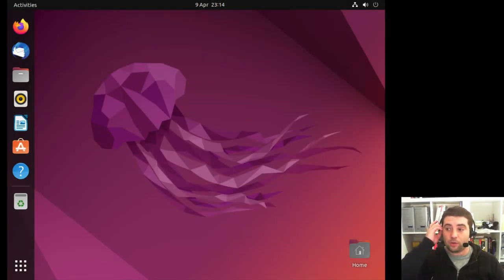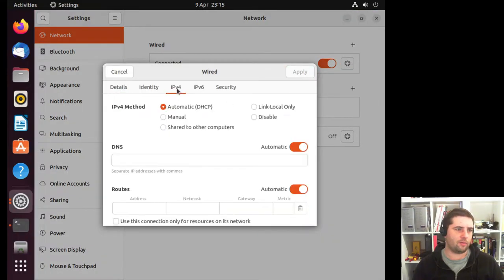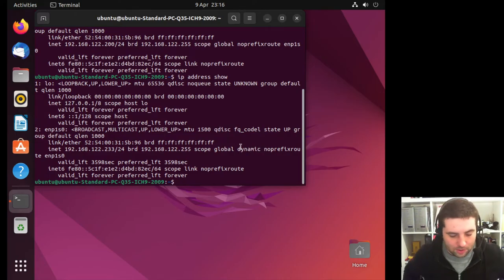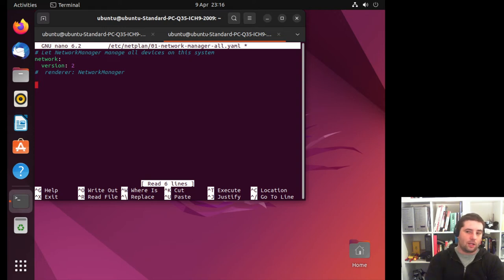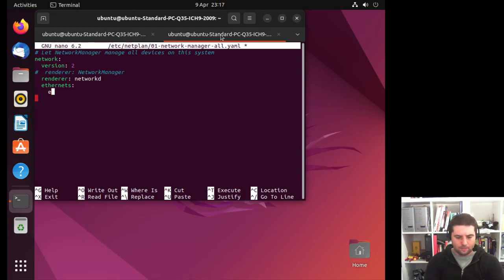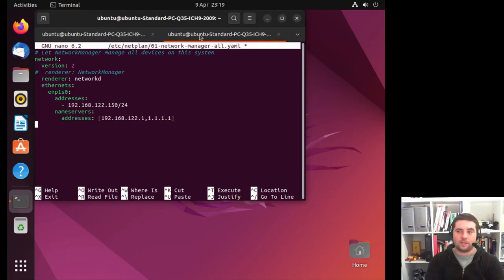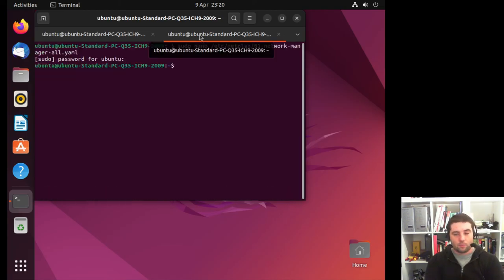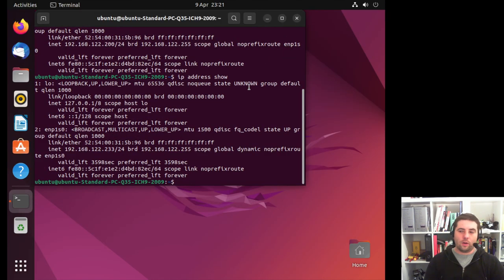88 - How to setup Static IP address in Ubuntu Linux 22.04 with netplan 2022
Here I show how to set a static IP on Ubuntu 22.04 (among other distro's using netplan).

and here are the commands
lsb_release -a
ip link show
sudo nano /etc/netplan/01-network-manager-all.yaml
sudo netplan apply
ip address show

and the contents of the file (for example)
network:
    version: 2
    renderer: networkd
    ethernets:
        enp3s0:
            addresses:
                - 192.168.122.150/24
            nameservers:
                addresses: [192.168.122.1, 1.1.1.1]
            routes:
                - to: default
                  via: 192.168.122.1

Go Shopping
► Raspberry Pi kit